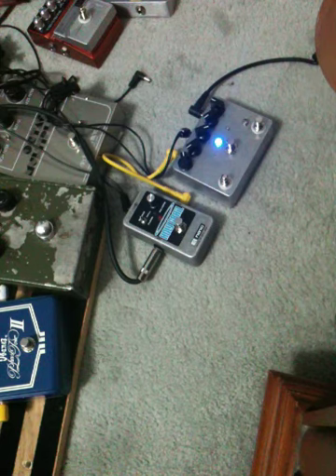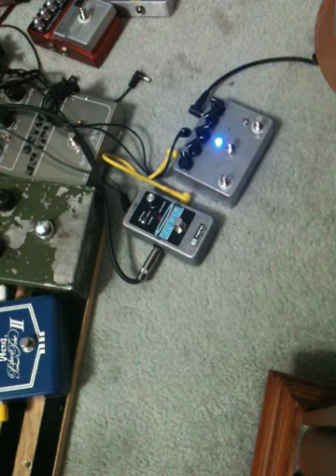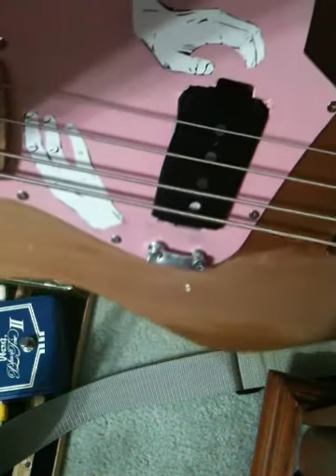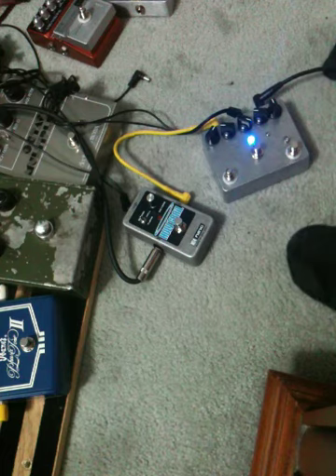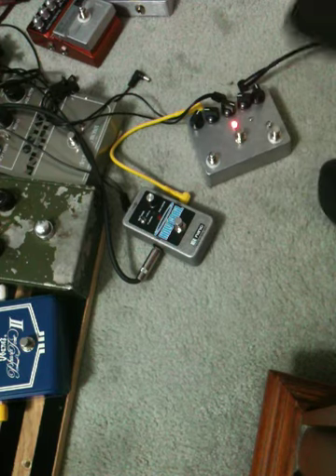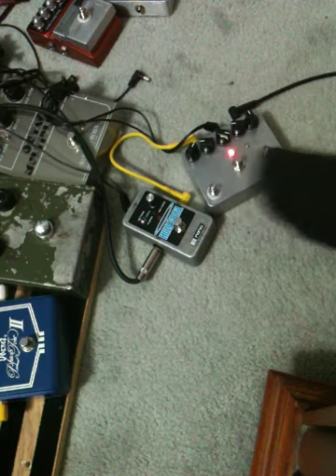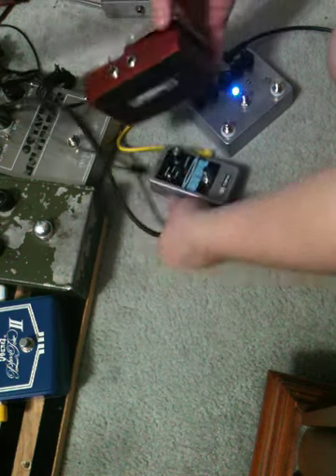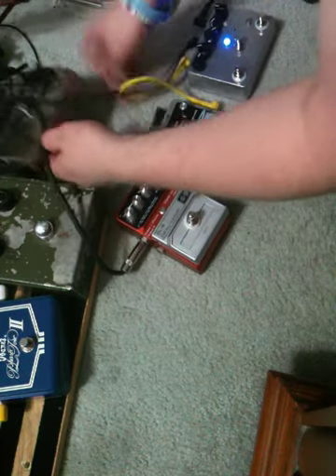Madbean Cavedweller Deluxe